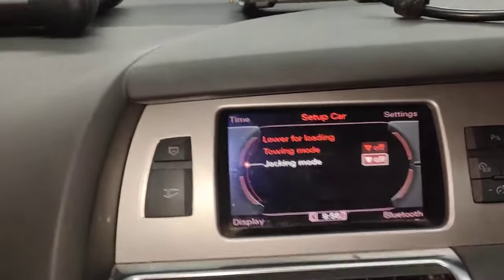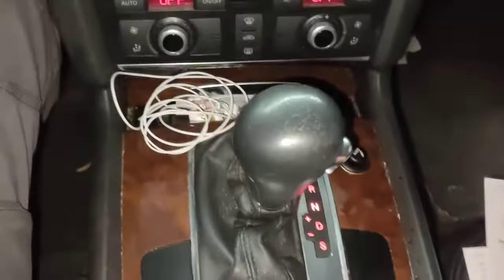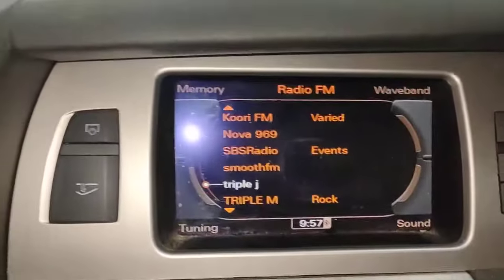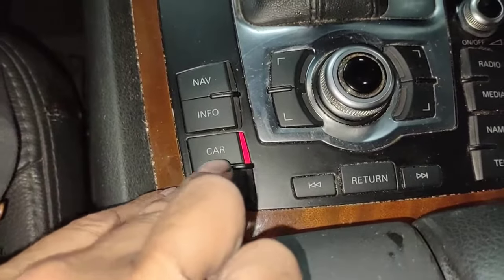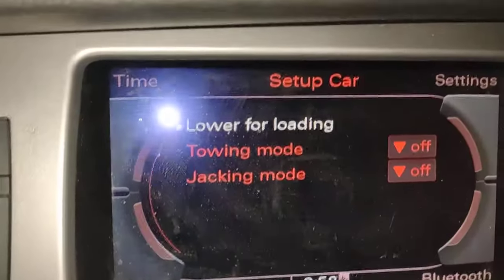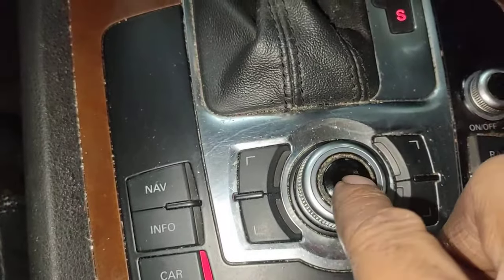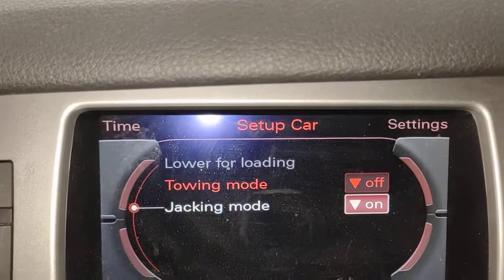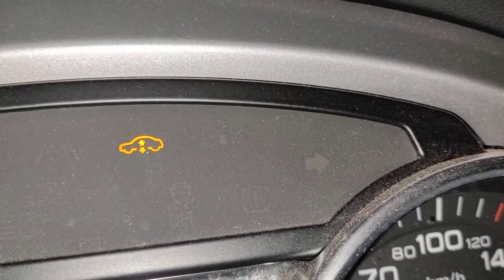Audi Q7 2011 - How to activate jacking mode (locking air suspension before using the hoist)